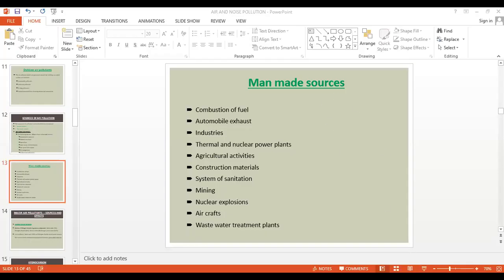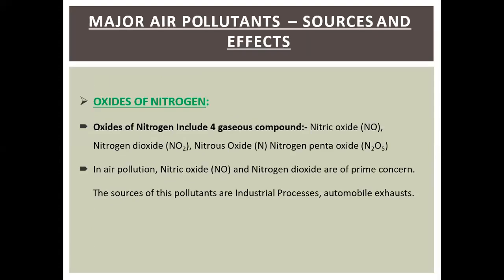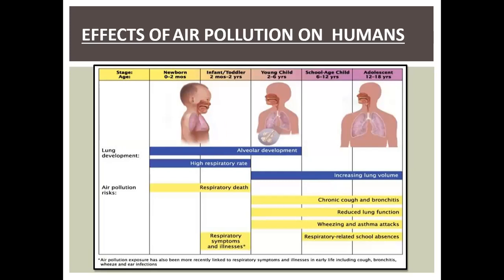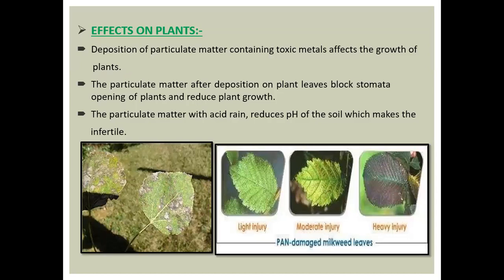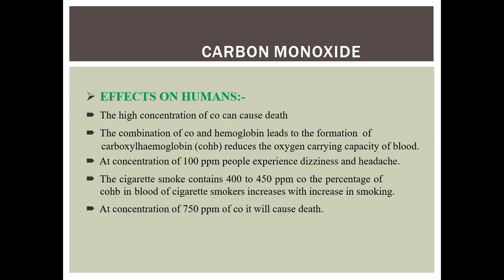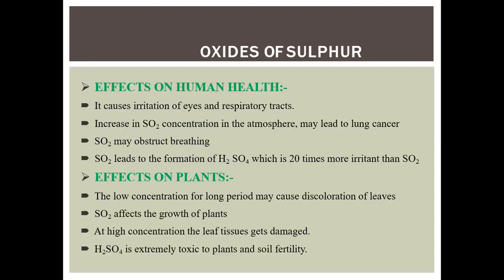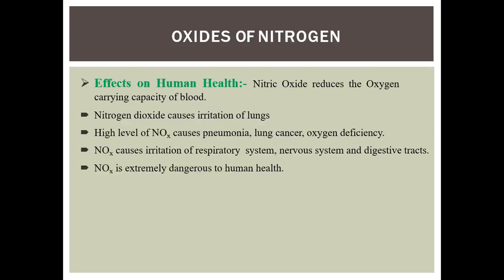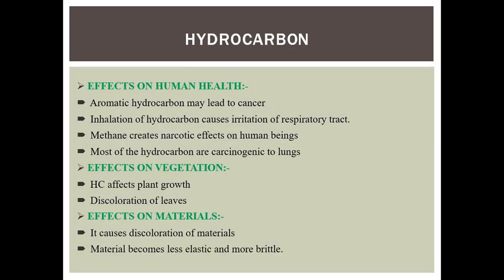3160611 | ENVIRONMENTAL ENGINEERING |N LECTURE: 18